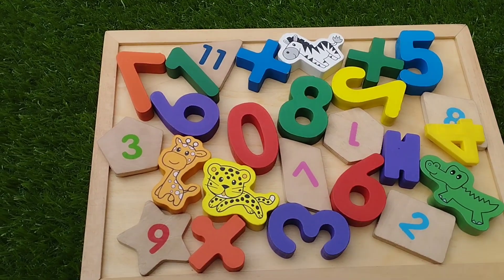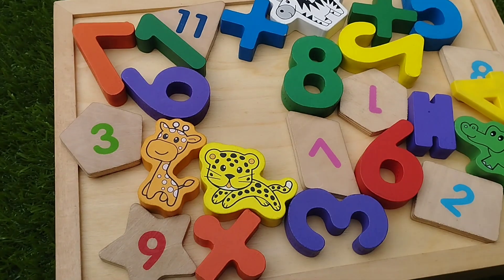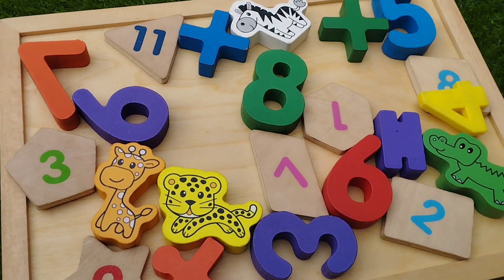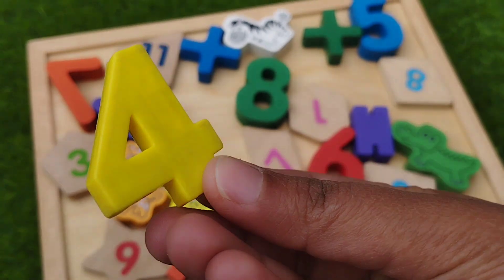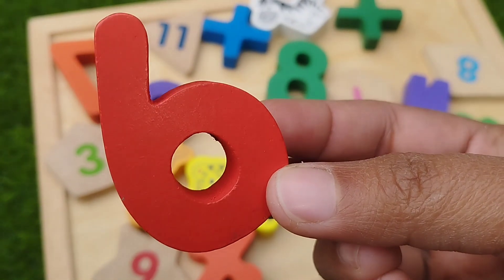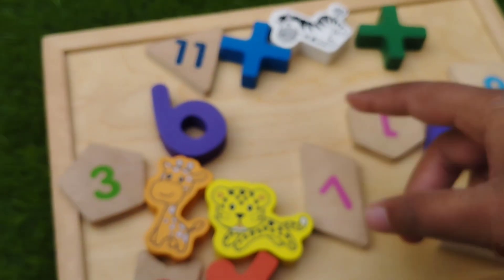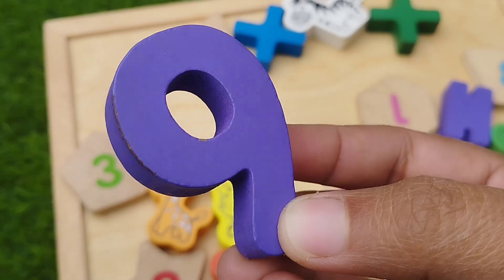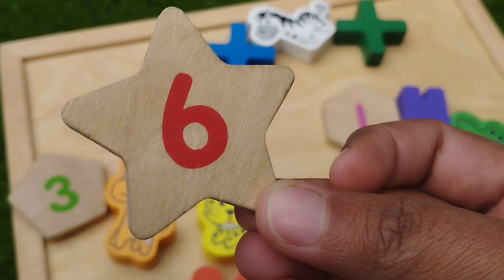numbers puzzle, numbers, counting 1 to 10 with activity puzzle, toddlers educational videos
iba tv
numbers puzzle,'
 numbers,
counting 1 to 10 with activity puzzle,
 toddlers educational videos